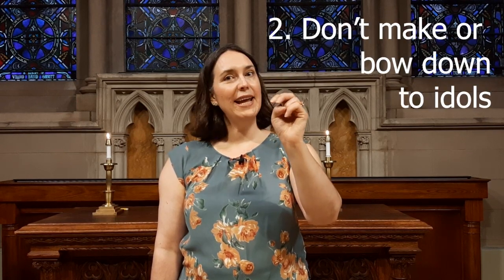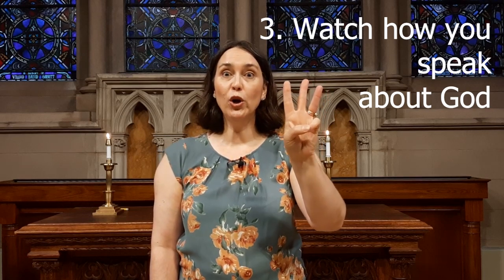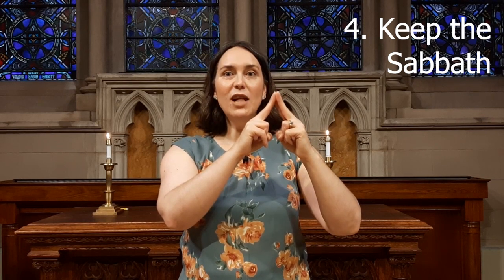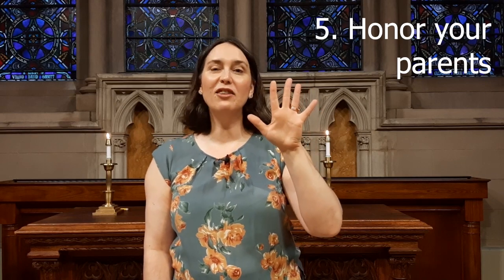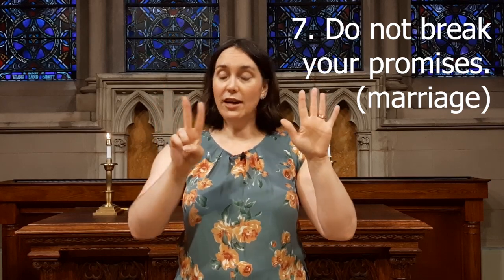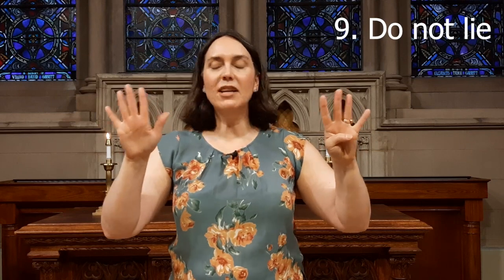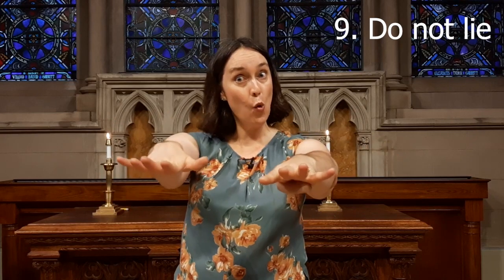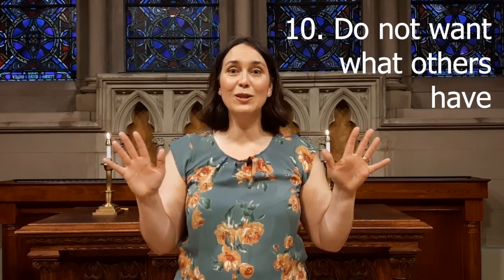Children's Message: 10 Commandments, Sunday October 8th, 2023